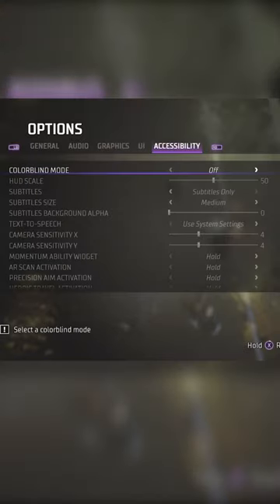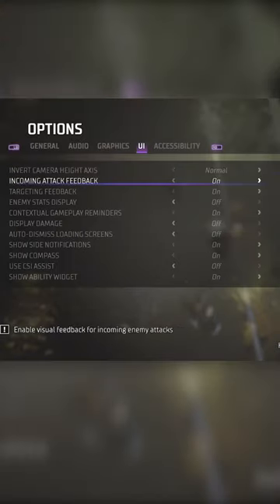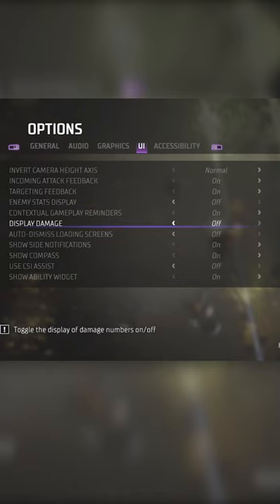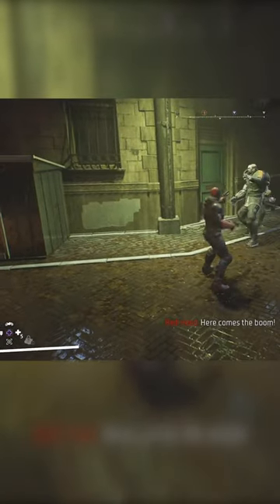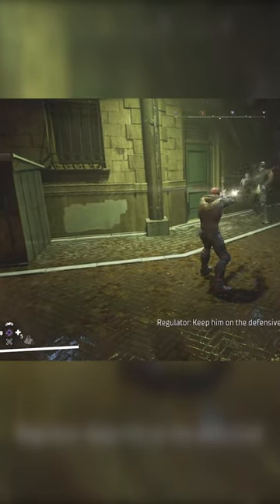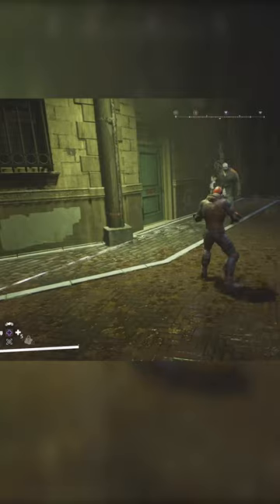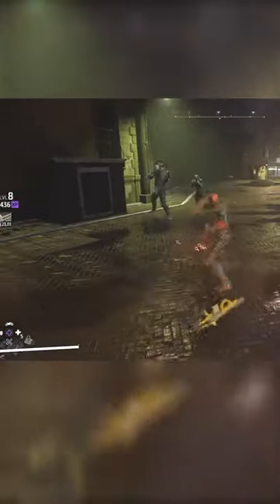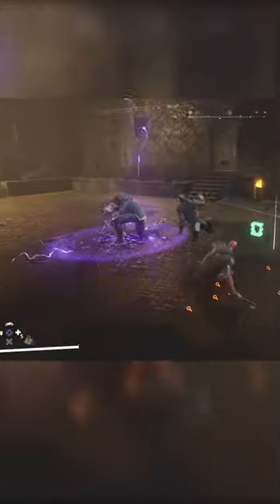Make Gotham Knights look BETTER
How to Make Gotham Knights LOOK Better, Make Gotham Knights look BETTER